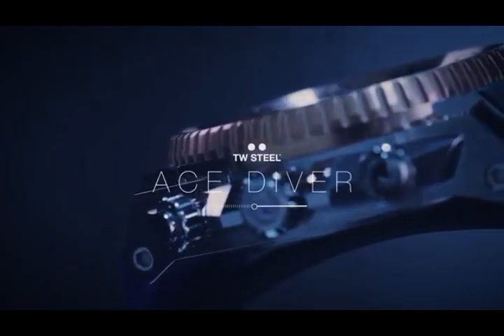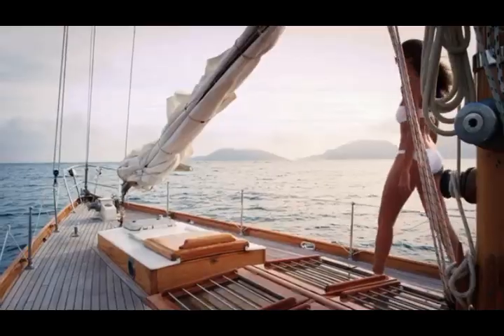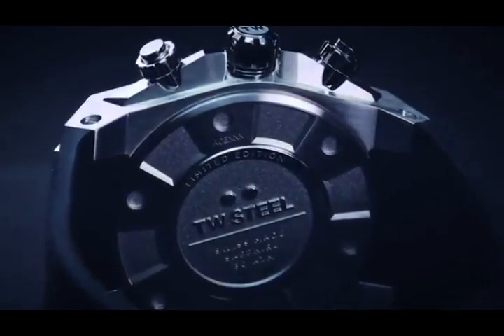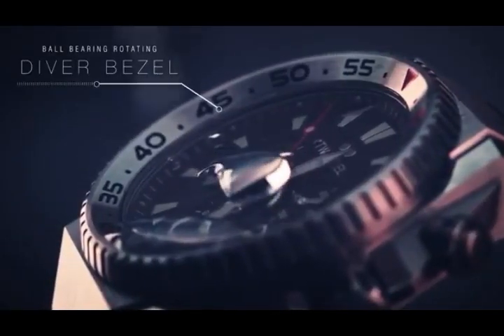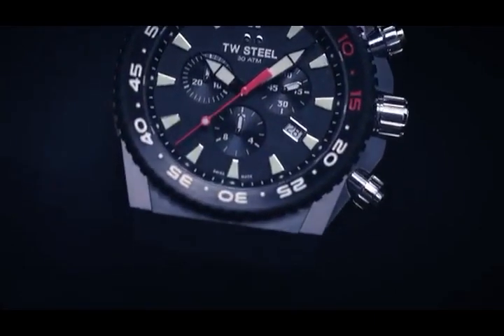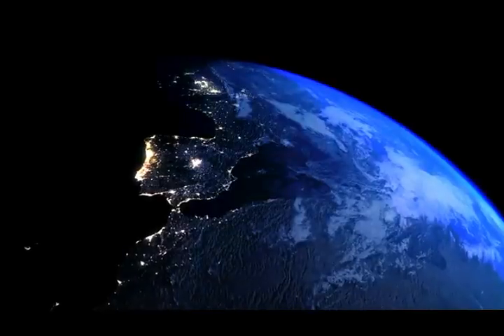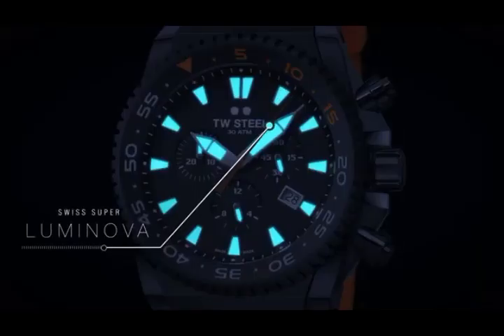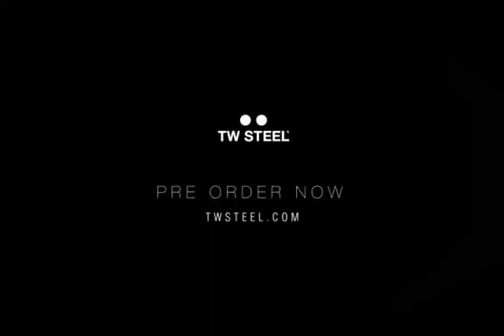TW Steel I NEW Ace Diver Watch I Jura Watches